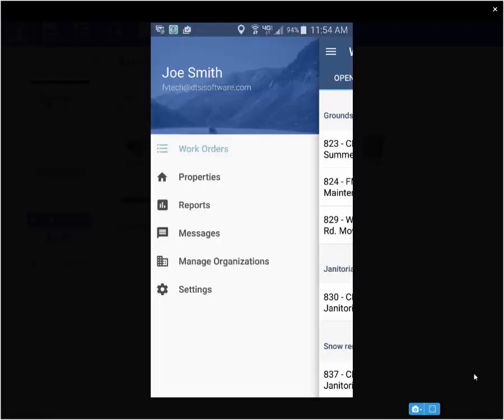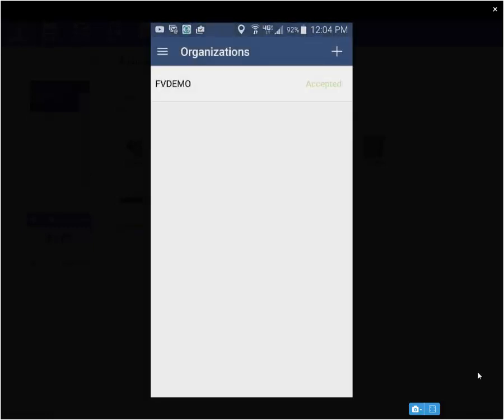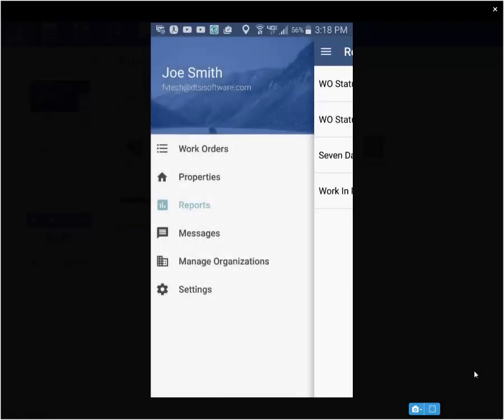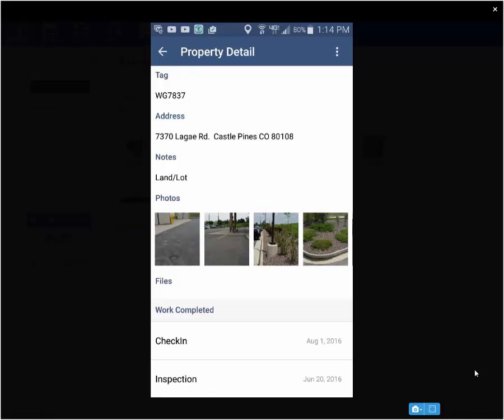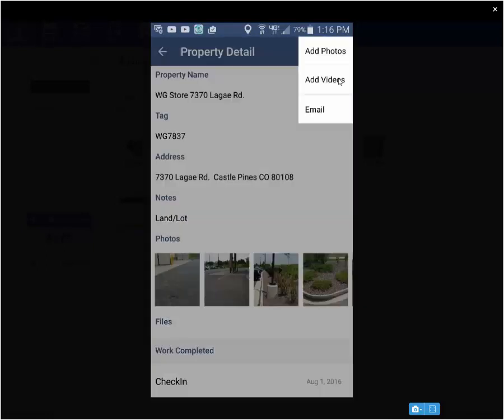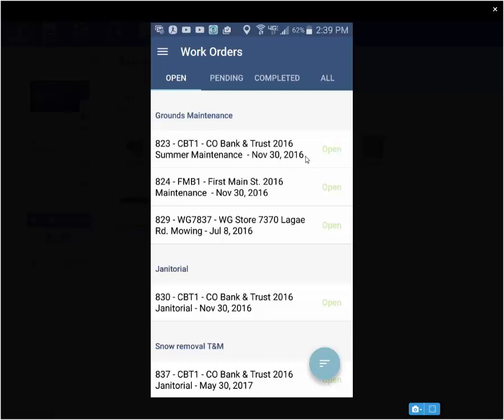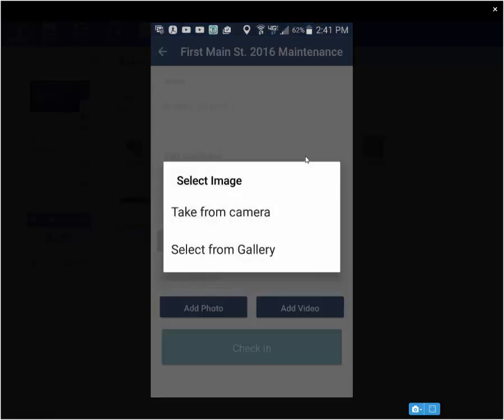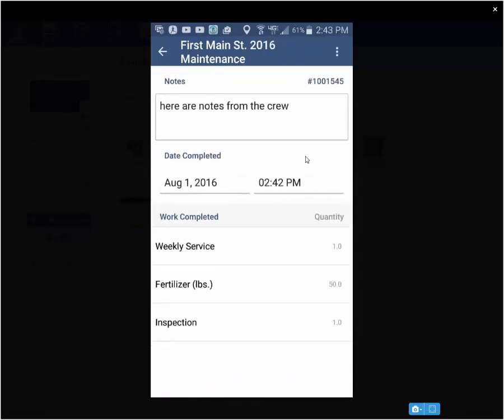FieldVision Getting Started for Field Technicians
This video shows field technicians and individual users how to use FieldVision.  It reviews how to change app settings, view property activity and how to update work orders.